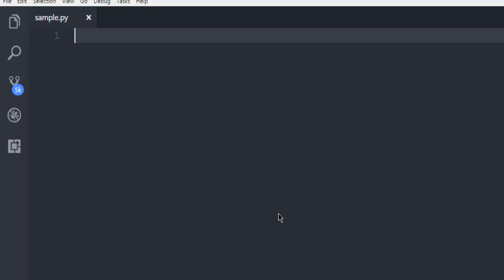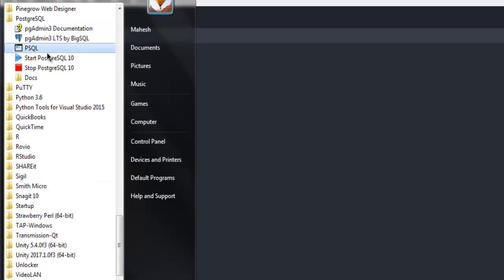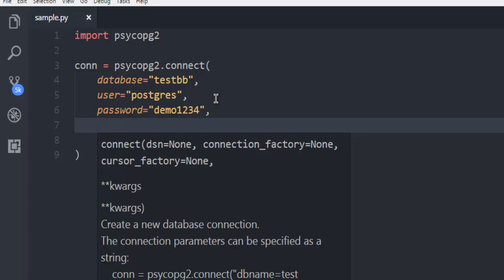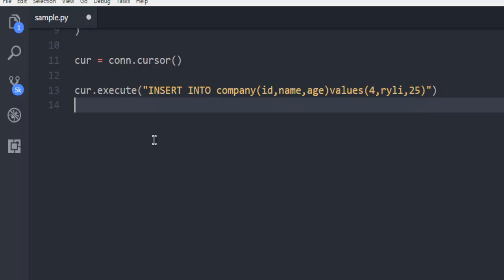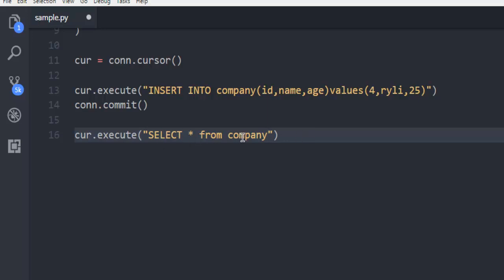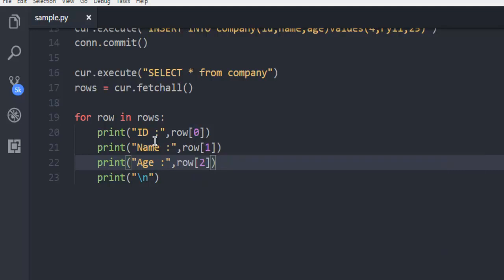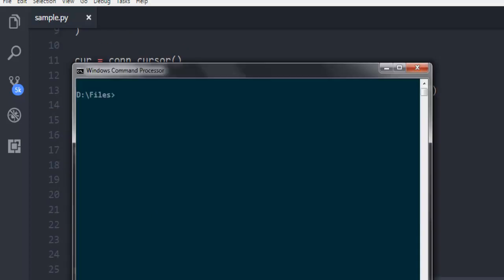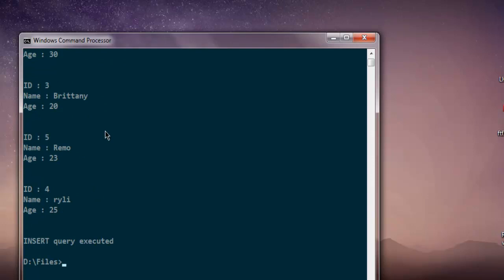Python PostgreSQL Database Insert Query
Learn how to use Insert Query on PostgreSQL Database Server with PostgreSQL Python.